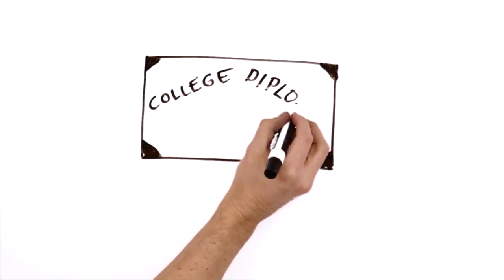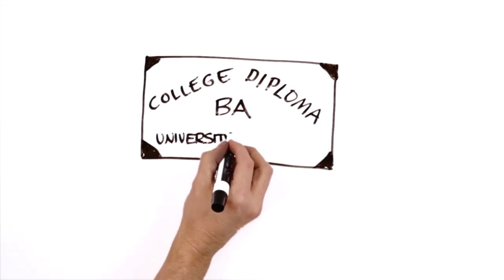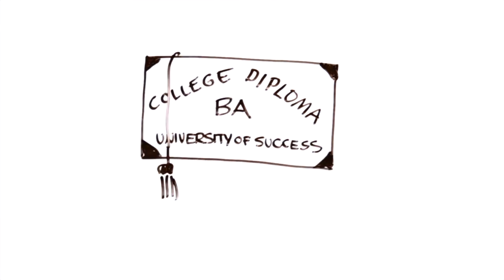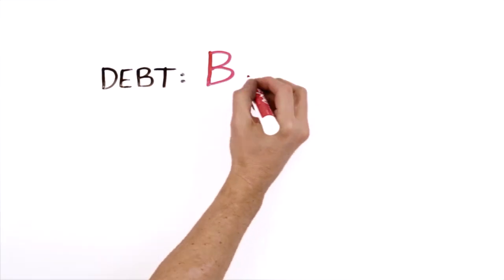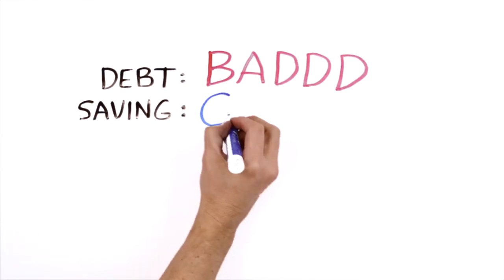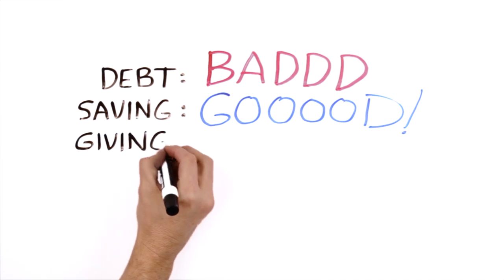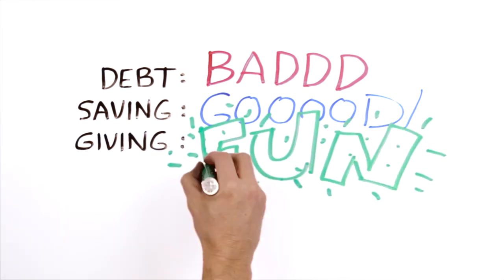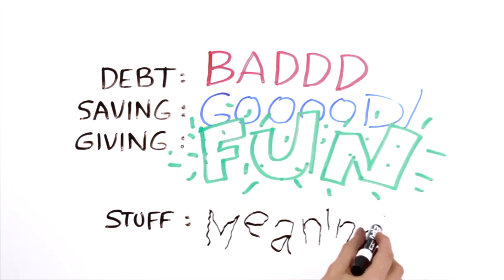7 - Top 3 Principles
Compass Europe is a movement of financial disciples. We teach Biblical
principles of money stewardship through a discipleship relationship.
Join us on the journey of transformation to live free and serve Jesus.

Zielhorsterweg 71, 3813 ZX Amersfoort, The Netherlands